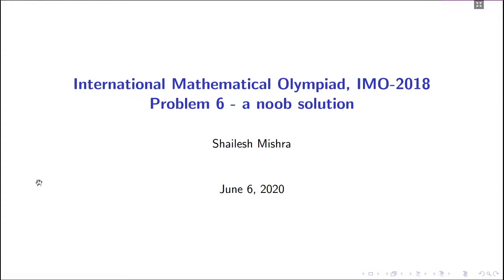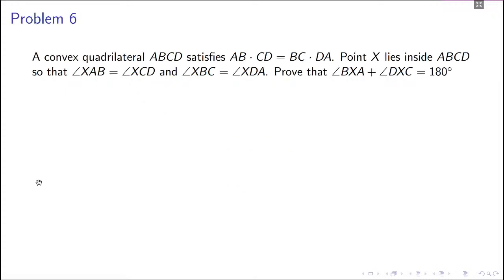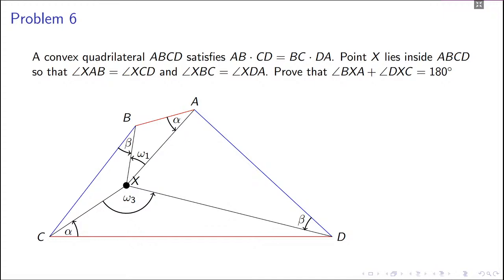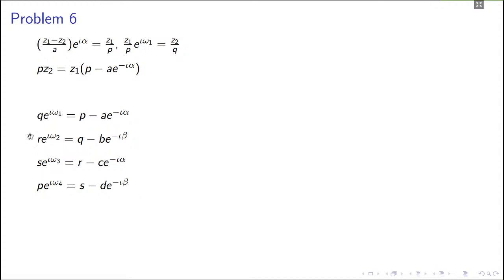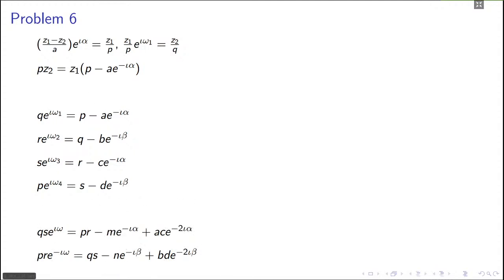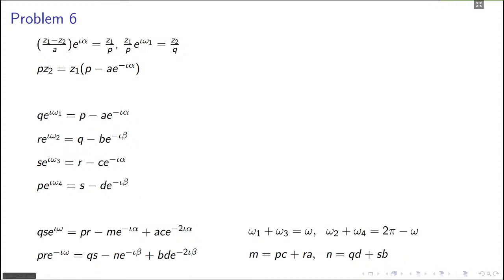International Mathematical Olympiad (IMO)-2018 - Problem 6 (a noob solution)